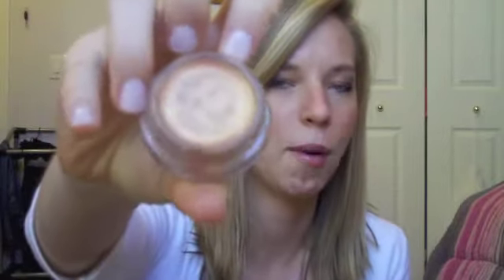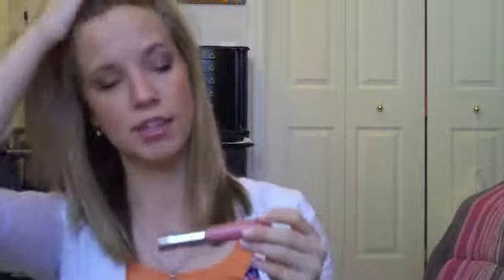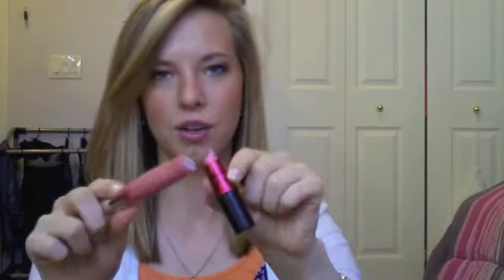April Favorites 2011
April Favorites!

FTC: everything was bought by me and I'm am not being sponsored for this video.